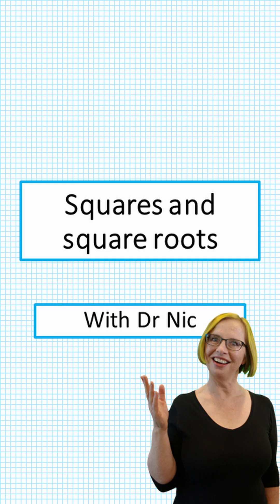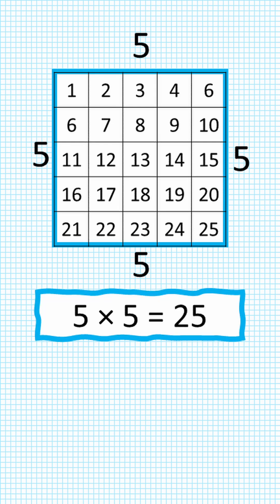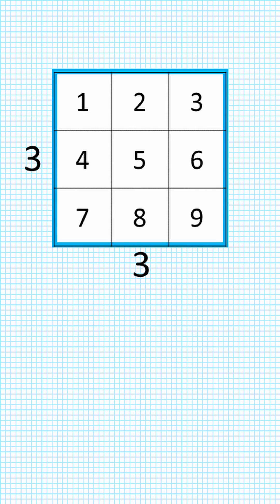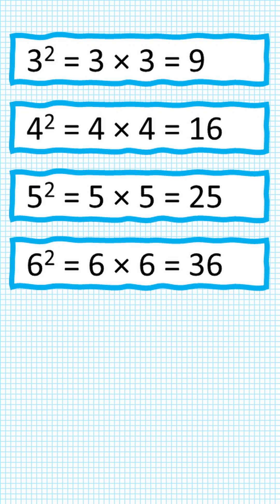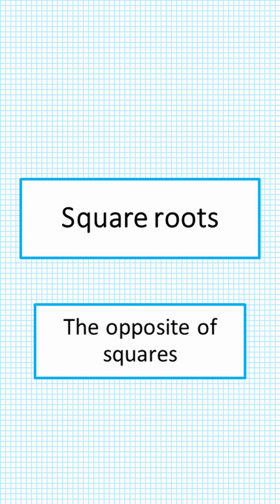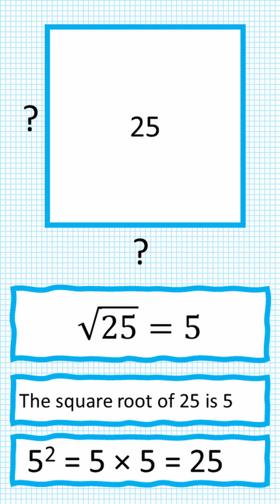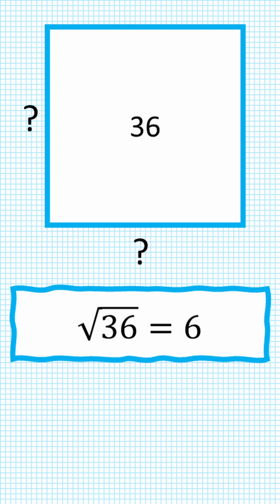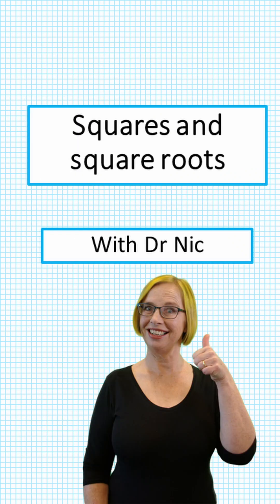Squares and square roots with Dr Nic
The square root symbol confuses some people, so I've explained it here.